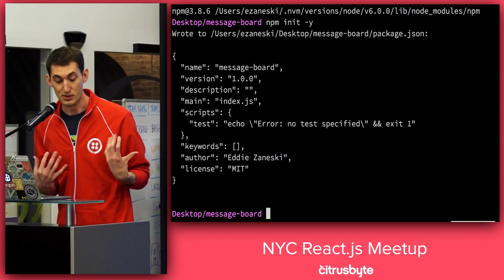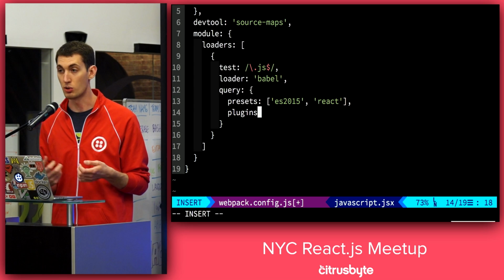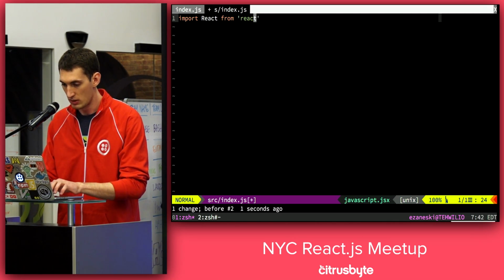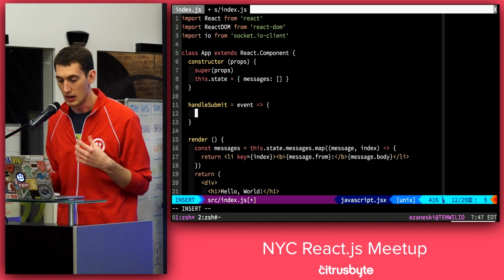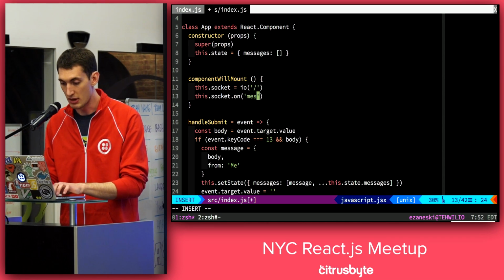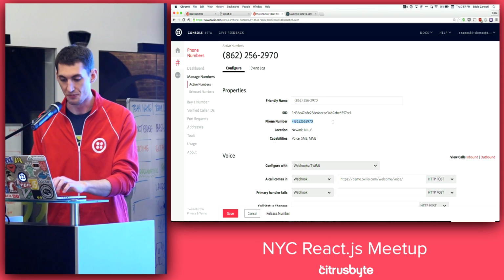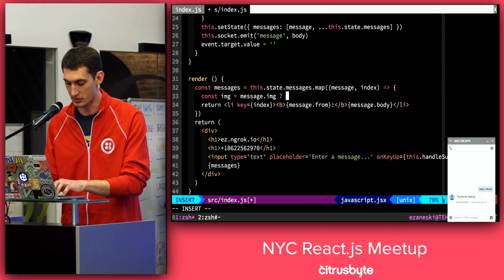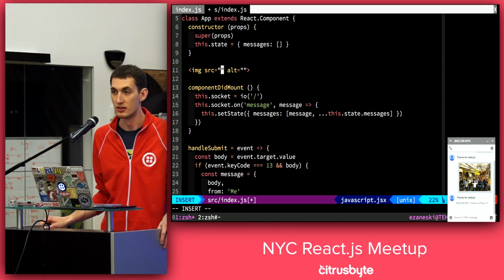Citrusbyte presents: Making React real-time with Socket.io - Eddie Zaneski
NYC Javascript React Group - Lifion NYC - Apr 28 2016 – Making React real-time with Socket.io - Eddie Zaneski

Together we'll build out a simple SMS powered message board that showcases how easy it is to add a real-time component to your application using Socket.io.

SPEAKER:
Eddie Zaneski is a long-time member of the React.js meetup and developer evangelist at Twilio.